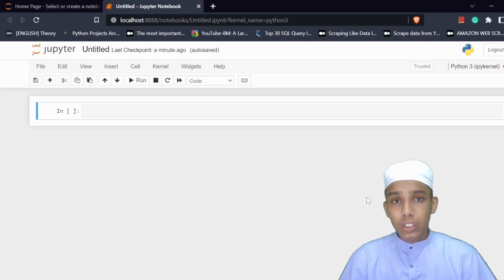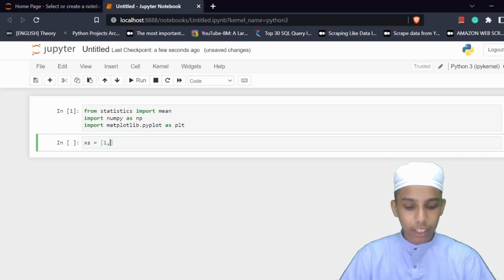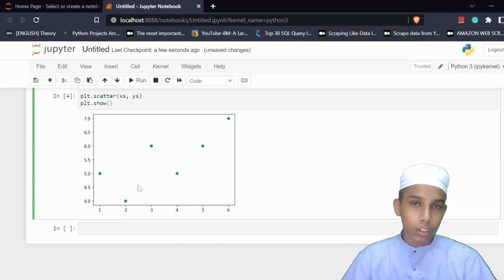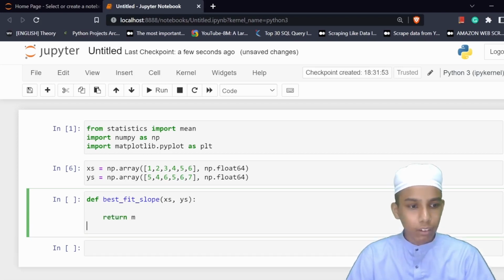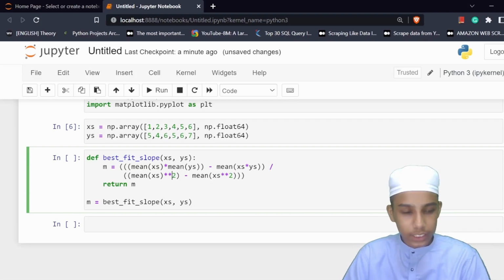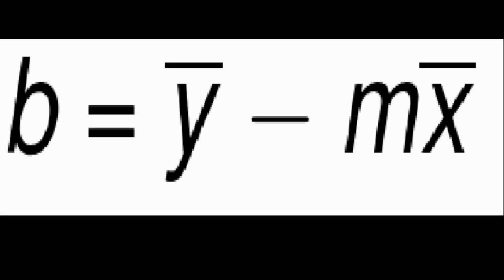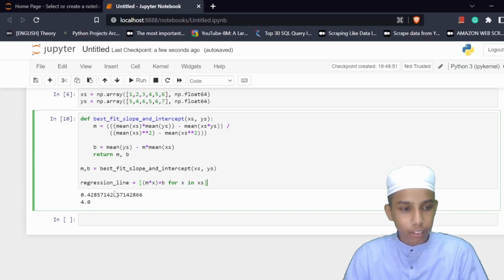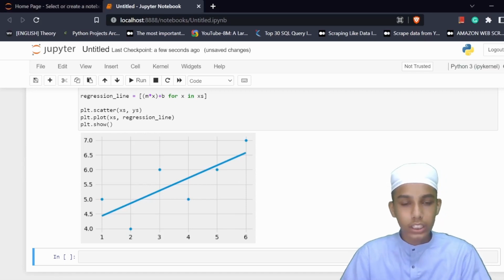Regression for Best Fit line - ML with Python - Part - 8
In this video, we will be writing a program that will draw a best-fit line & best-fit slope in regression.

The formula for Linear Regression: Y = mx + b